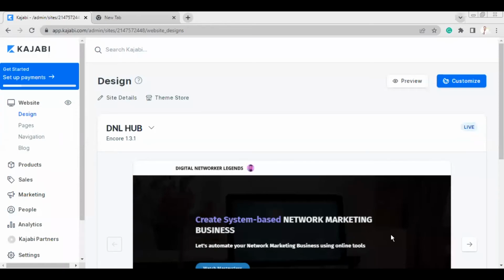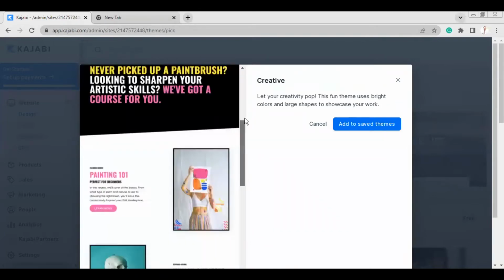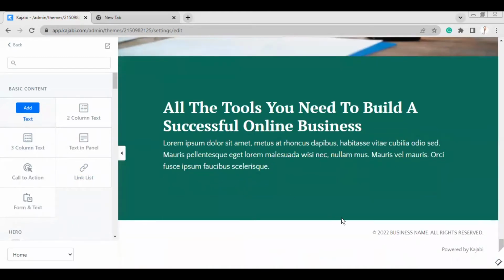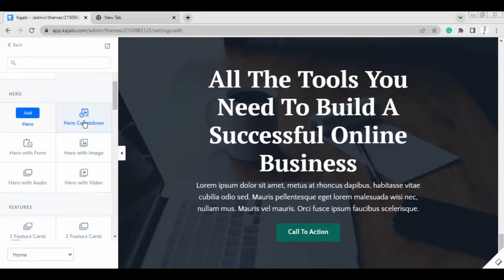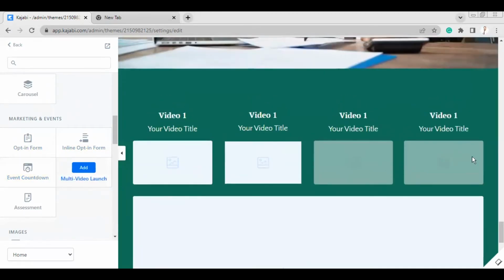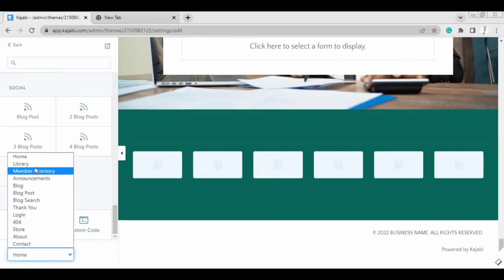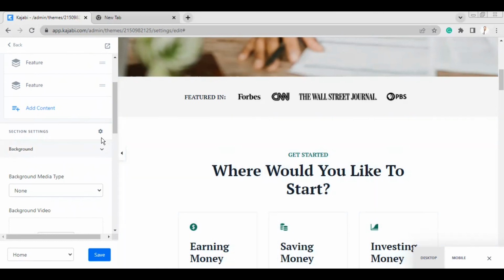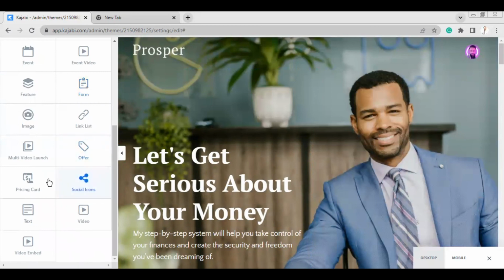Kajabi: How to build a website with kajabi? | Try Kajabi Tool for free | Shafquan Alam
In this video, I'll be sharing how to build a website with kajabi? how to create a good quality website page with kajabi? How to build a website with kajabi easily?

How to create Rs. 1Lakh/month system in & around Network Marketing?

0:12   What is Kajabi?
0:46   Try Kajabi free for 30 Days with bonuses
1:20   How to build a website with kajabi?
16:20 How to create Rs. 1 lakh/month system?
16:36 Outro
Gears:
Writing Pad

Useful Links:
Recommended Books

The Magic of Thinking Big:

Rich Dad Poor Dad:

The Alchemist:

Start with Why:

Atomic Habits:

How to win friends and influence people:

The Secret:

Man's Search for Meaning:

The psychology of money:

The power of your subconscious mind:

World’s Greatest Books For Personal Growth & Wealth (Set of 4 Books)

I am Shafquan Alam - The proud son of my parents. An average student turned Mechanical Engineer is now an Entrepreneur, Digital Coach, Content Creator & Public Speaker. I am helping Network Marketing professionals build their business 100% online using online tools (System-Based Network Marketing Business)